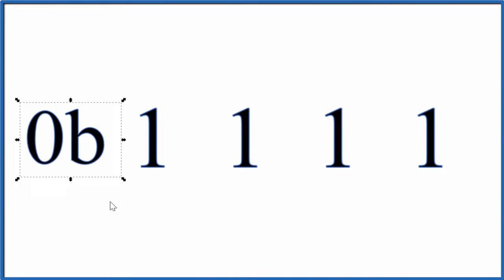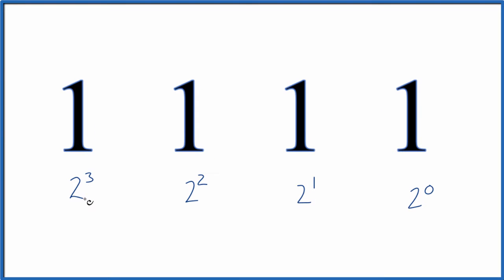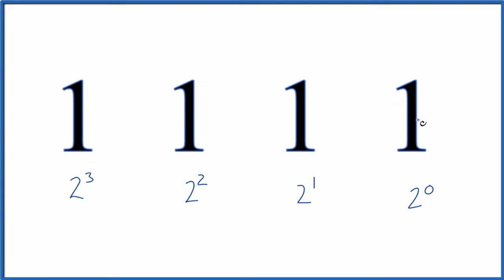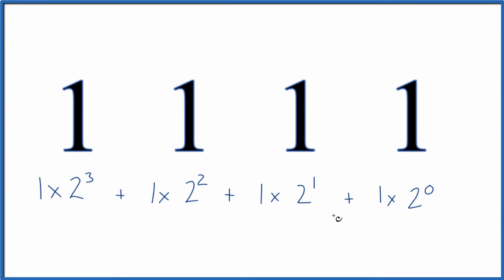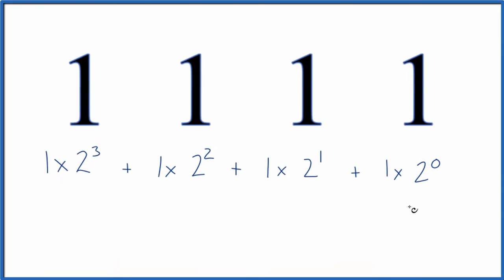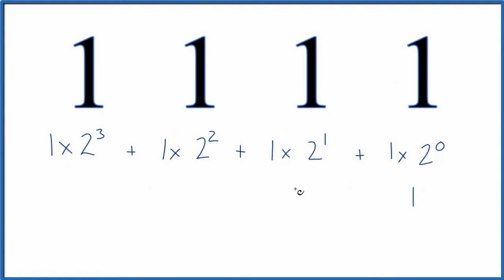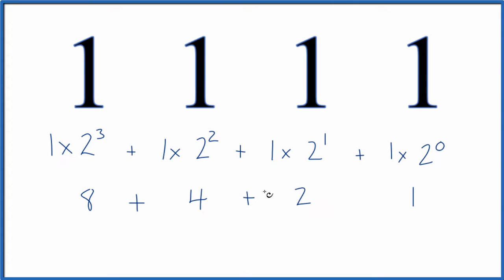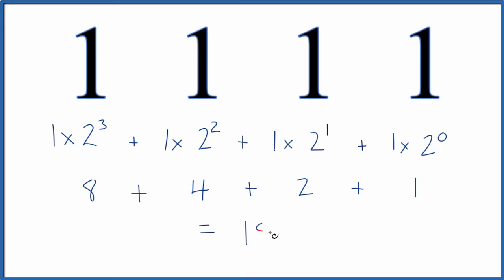Write the Binary Number 1111 in Base-10 (decimal)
To convert a binary number to base-10 (decimal), you can follow these steps:

1. Starting from the right, assign each digit a positional value based on its place in the number. The rightmost digit has a positional value of 2^0 (1), the next digit has a positional value of 2^1 (2), and so on.
2. Multiply each digit by its positional value and write down the result.
3. Add up all the results to get the decimal representation of the binary number.

For example, to convert the binary number 1111 to base-10 (decimal), you can follow these steps:

1. Write down the binary number: 1111
2. Assign each digit a positional value:
          1 (1 * 2^3) + 1 (1 * 2^2) + 1 (1 * 2^1) + 1 (1 * 2^0)
3. Multiply each digit by its positional value and write down the result:
           8 + 4 + 2 + 1
4. Add up all the results to get the decimal representation of the binary number: 15

Therefore, the base-10 (decimal) representation of the binary number 1111 is 15.

Alternatively, you can use a online tool to quickly convert a binary number to base-10. Some programming languages also have built-in functions for converting numbers between different bases.